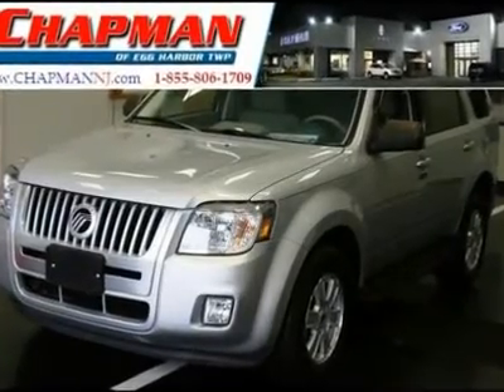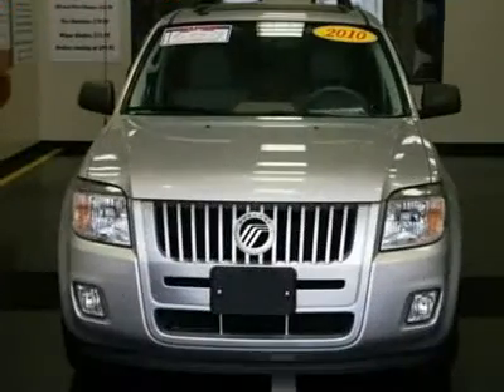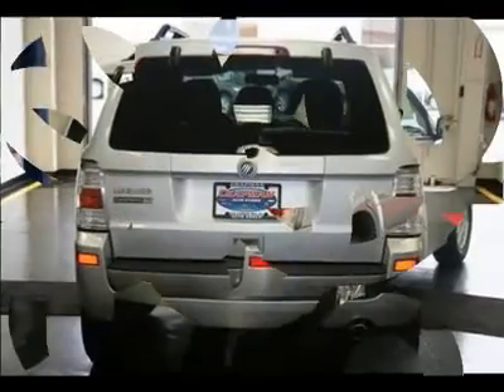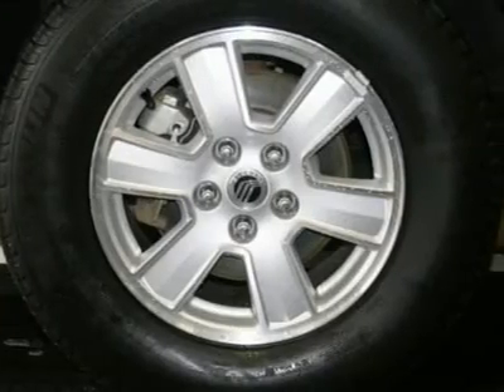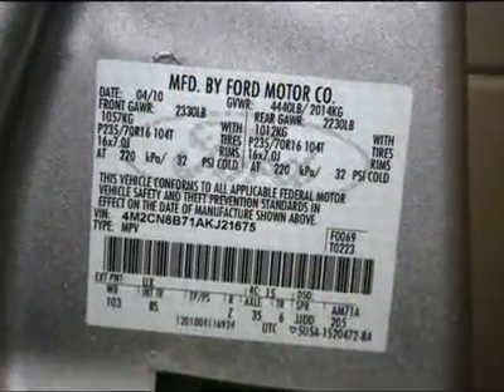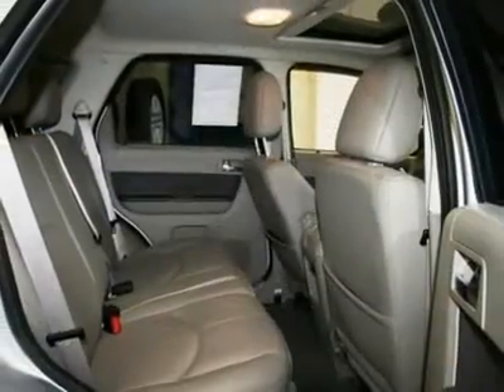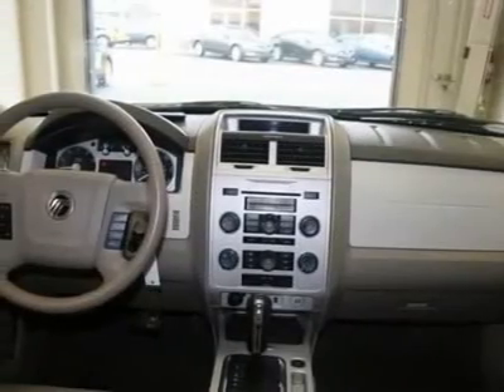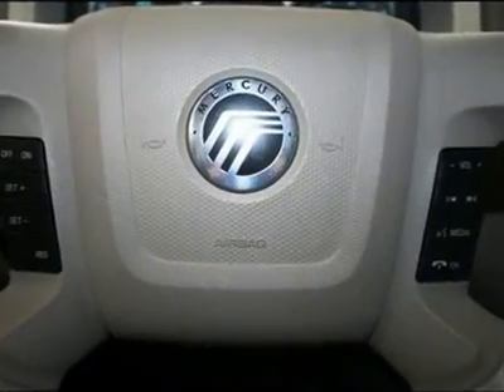2010 MERCURY TRUCK MARINER Egg Harbor Twp, NJ PF7301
2010 MERCURY TRUCK MARINER Egg Harbor Twp, NJ
Stock

Chapman Ford Lincoln Mercury Mazda Used
6744 Black Horse Pike

Runs like new! Babied! You are looking at a great 2010 Mercury Mariner that we are delighted to say is in truly superb condition. Climb into this fantastic Mariner and be impressed by the low mileage number staring back at you. This baby's life is just getting started. It scored the top rating in the IIHS frontal offset test. to view a Free Price Check! With our 5-DAY MONEY BACK GUARANTEE you can buy with confidence. If you decide that the vehicle you purchased is not exactly what you wanted, you can return the vehicle up to 5 days after taking delivery without penalty. This is NOT an exchange policy! It is a true 5 day money back return policy. We just have a limit of 500 miles on the vehicle from delivery.